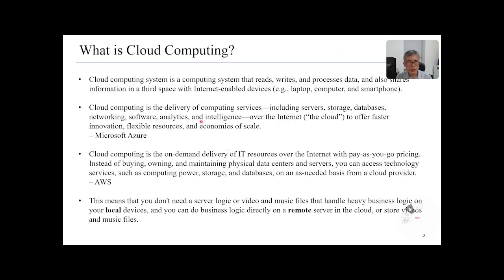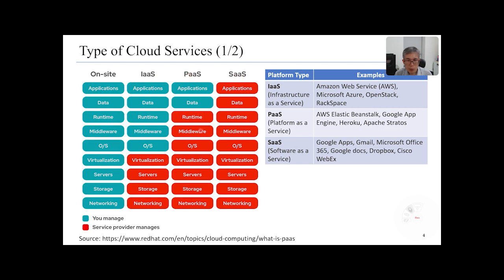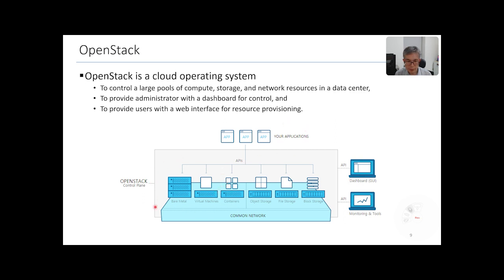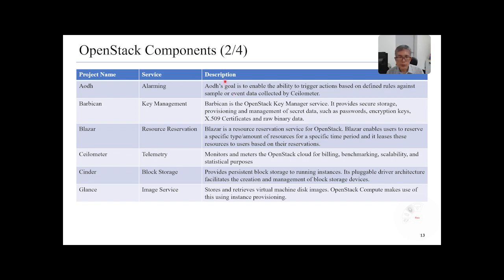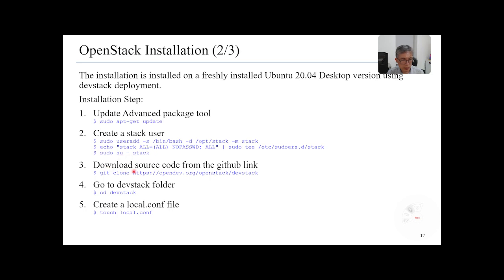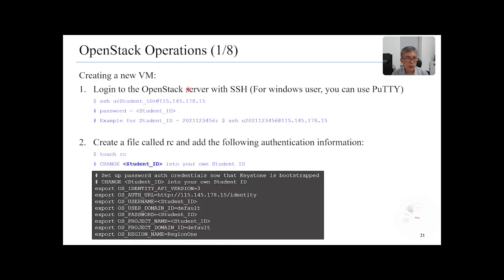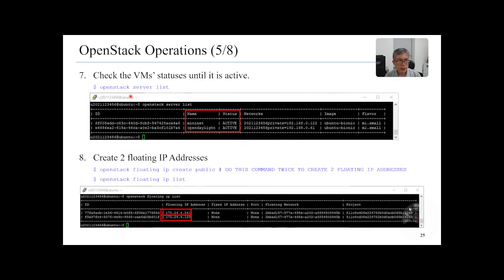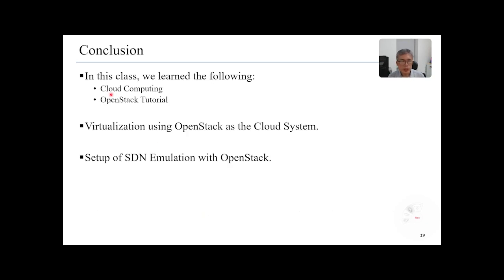[공개형 온라인 강의] 지능형 네트워크 보안_Week5 OpenStack Based Cloud Systems | 성균관대학교 정재훈 교수